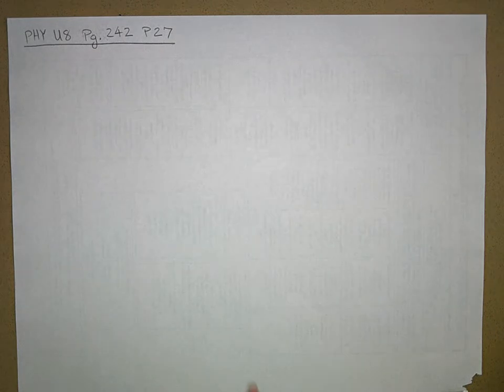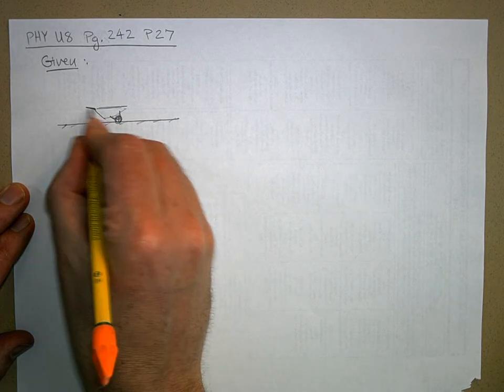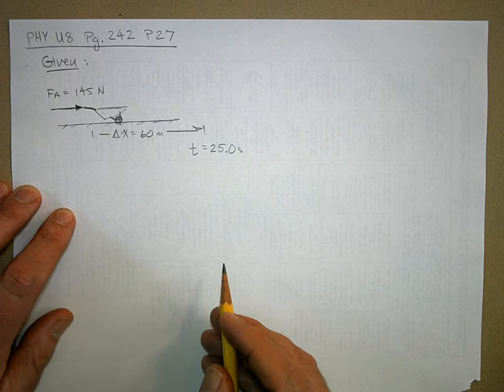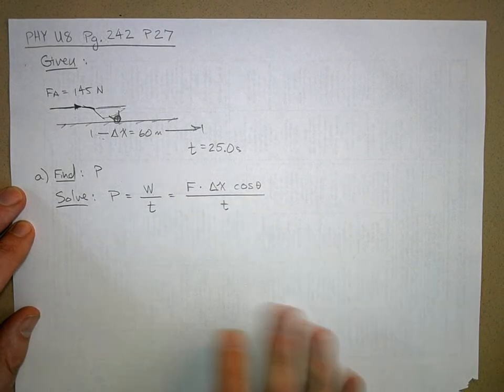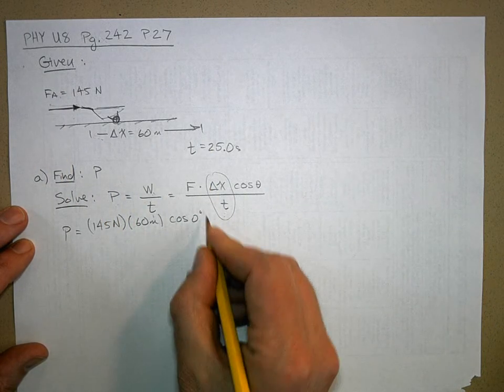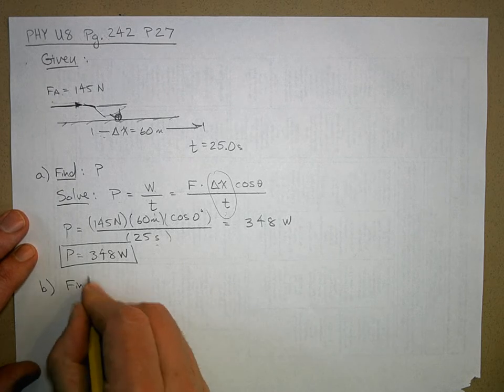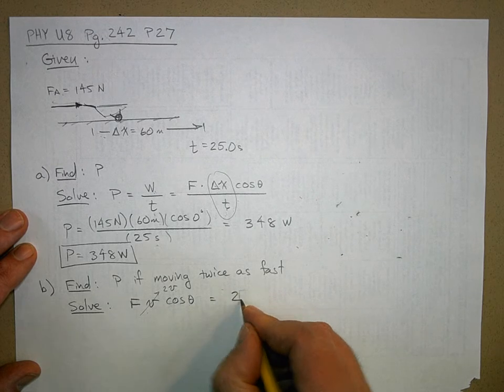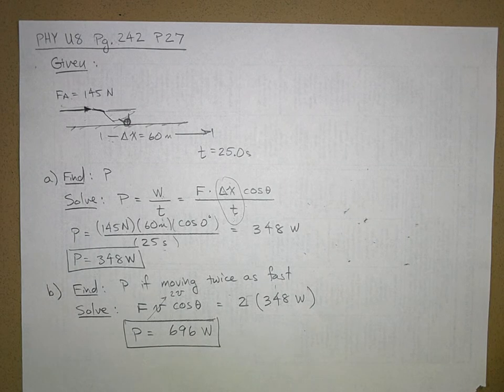PHY U8 Pg242 P27